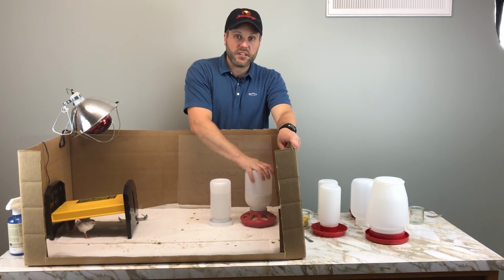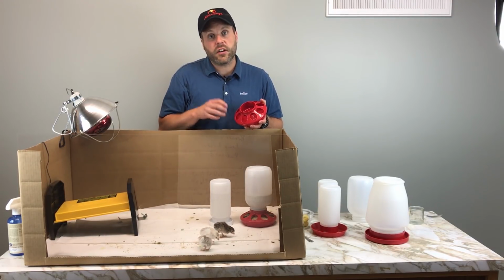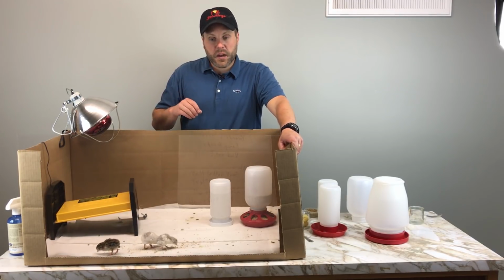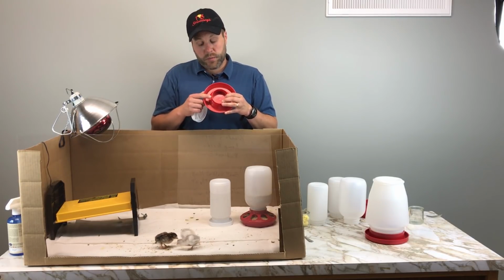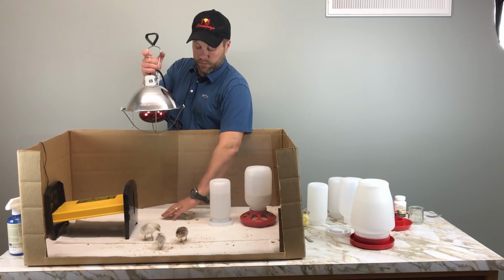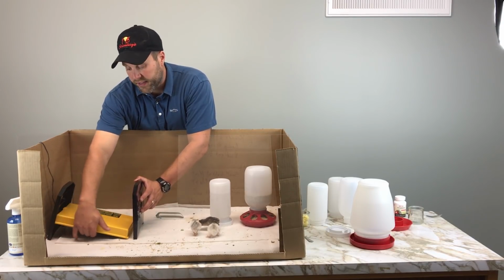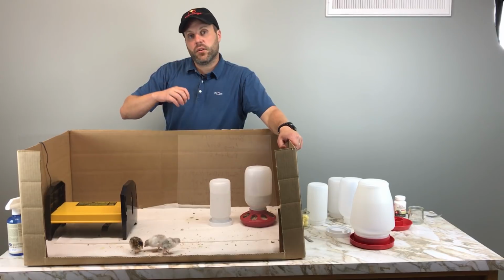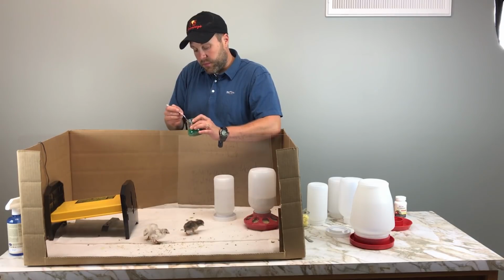Baby Chick Care Basics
Tune into this video to learn how to care for your baby birds.  This Video Describes the Basics for caring for baby chick, whether they are chickens or other types of poultry.  We discuss the five main components of proper chick care.  Feed, water, heat, light and space.  Plus more.